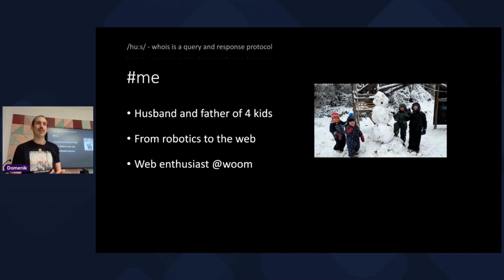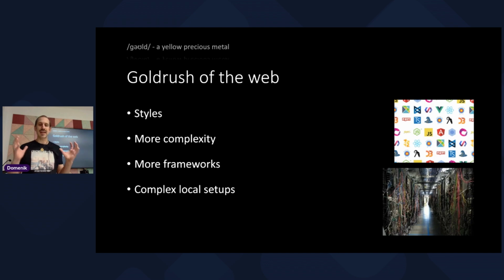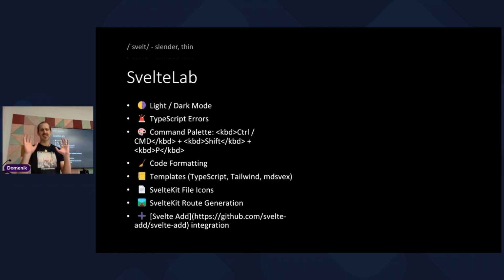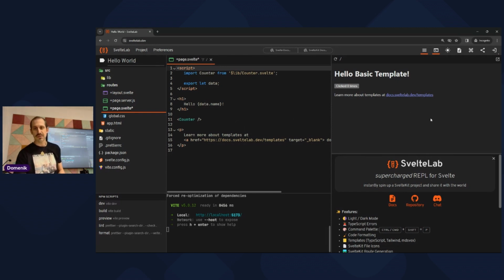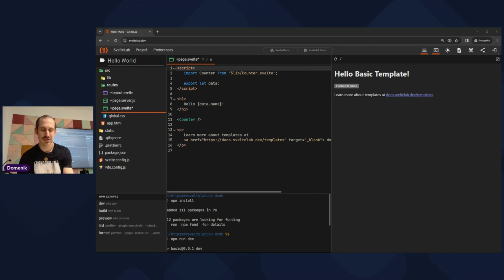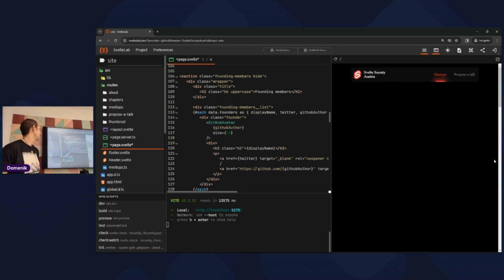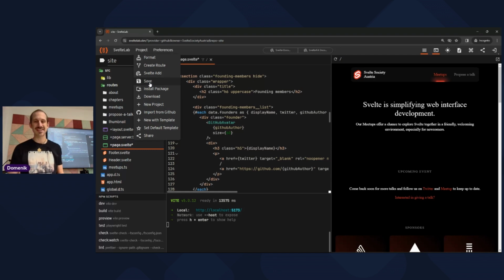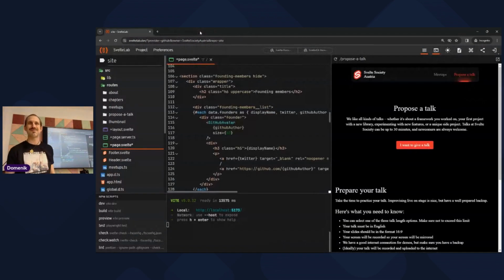Domenik Reitzner - A brief history of prototyping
A brief history of prototyping (2024)

This talk is all about prototyping and how we got to the web we know today. It also shows how Svelte has a unique role in providing great playgrounds to get started.